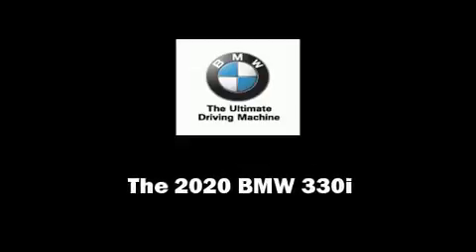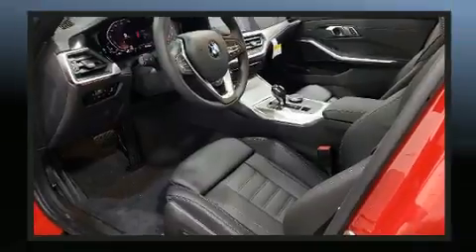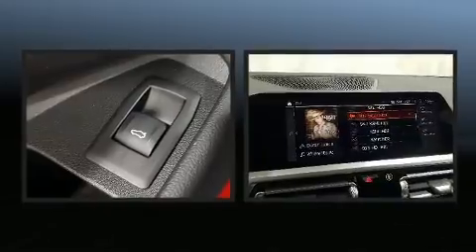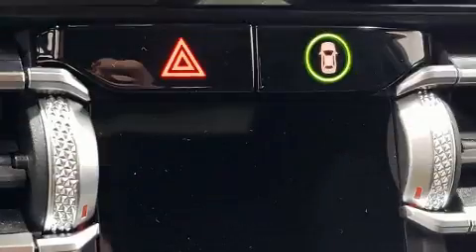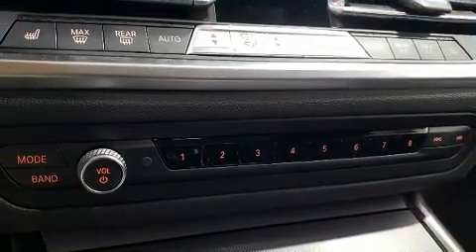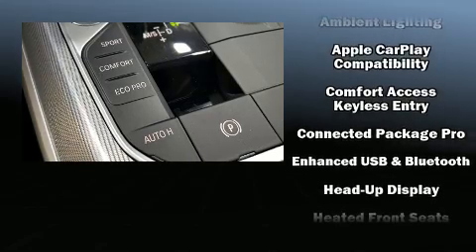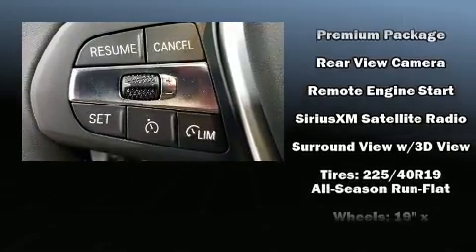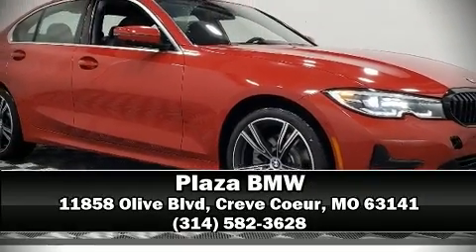2020 BMW 330i xDrive in Creve Coeur, MO 63141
Plaza BMW
11858 Olive Blvd

Sensibility and practicality define the 2020 BMW 330i. This 4 door, 5 passenger sedan offers the features and options for which you've been searching. The engine breathes better thanks to a turbocharger, improving both performance and economy. Top features include power windows, power trunk closing assist, a built-in garage door transmitter, automatic dimming door mirrors, front dual-zone air conditioning, heated door mirrors, lane departure warning, and power seats. The unique heads-up display projects vehicle information onto the windshield, including speed, gear selection and engine speed. Drivers benefit by not having to take their eyes off the road. BMW also prioritized safety and security with features such as: dual front impact airbags with occupant sensing airbag, head curtain airbags, traction control, brake assist, a security system, an emergency communication system, and 4 wheel disc brakes with ABS. You'll never lose visibility with rain sensing wipers, which activate automatically when the drops start to fall. Our sales reps are extremely helpful & knowledgeable. They'll work with you to find the right vehicle at a price you can afford. Stop by our dealership or give us a call for more information.